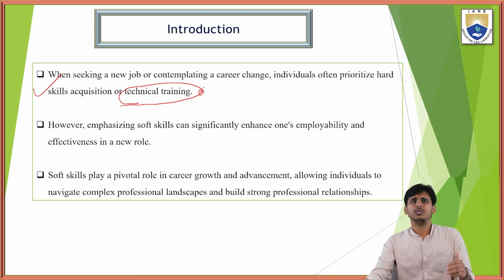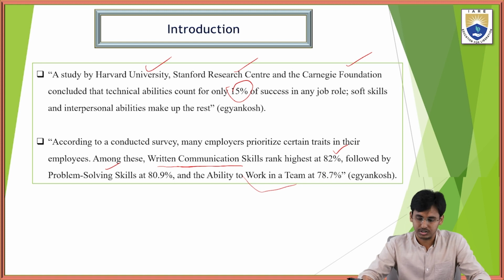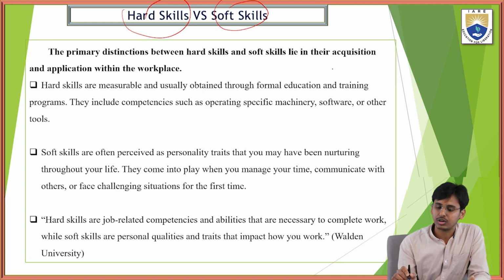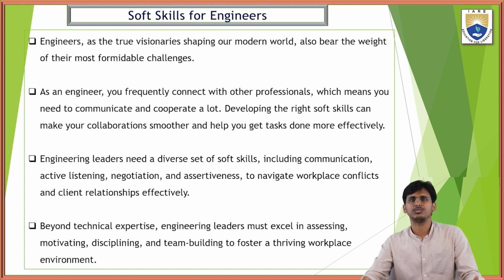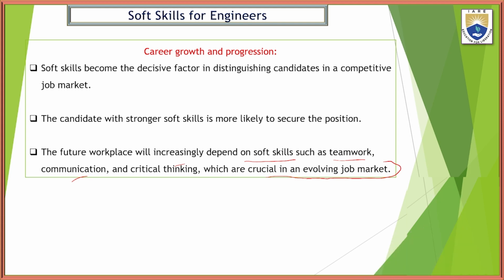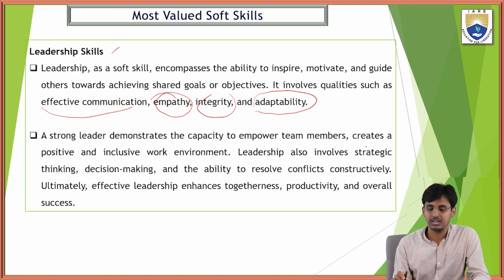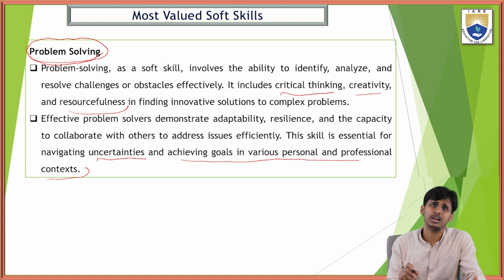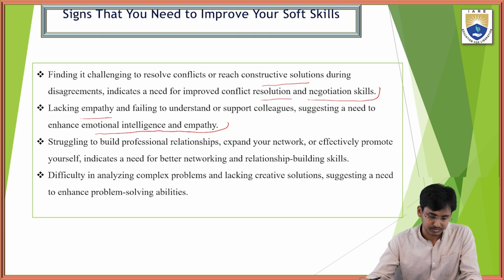Soft Skills for Engineers ; An Overwiew by Mr Washim Sajjad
Soft Skills for Engineers ; An Overwiew by Mr  Washim Sajjad | IARE

Telangana, India.